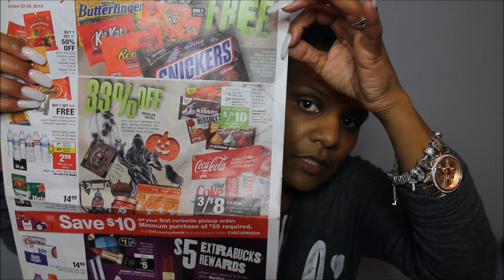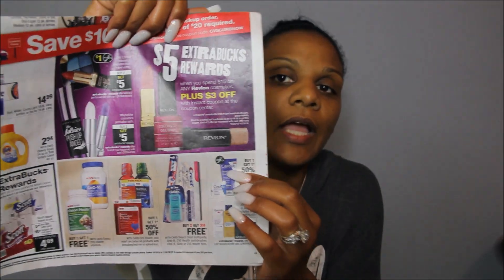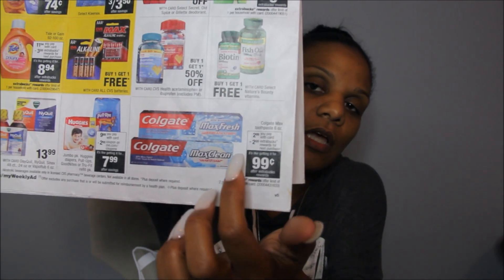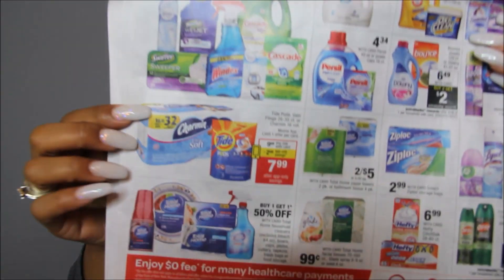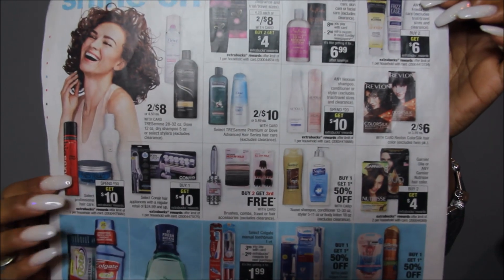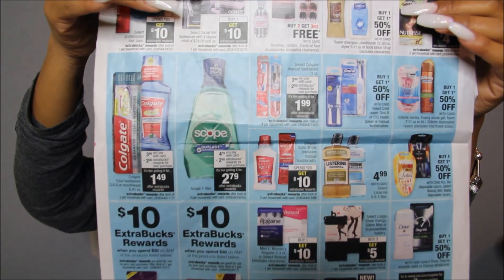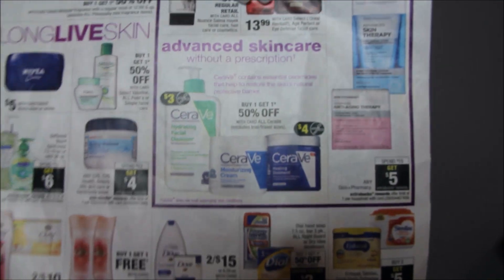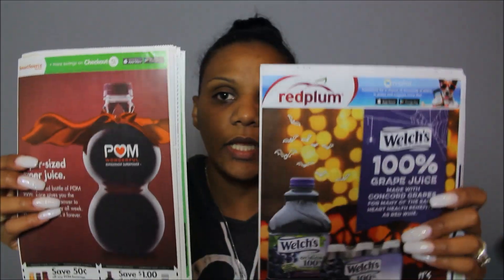CVS DEALS STARTING 10/23/16 | Better Late Than Never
Ibotta: Join My Ibotta Team: Do you use Ibotta?